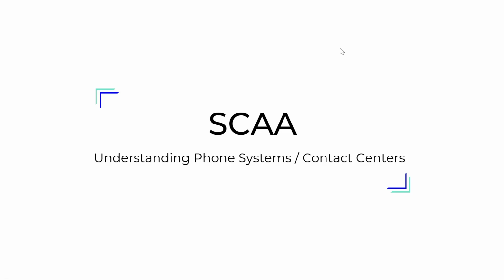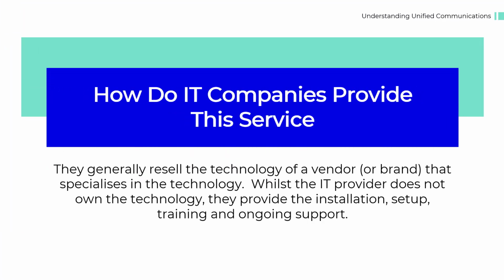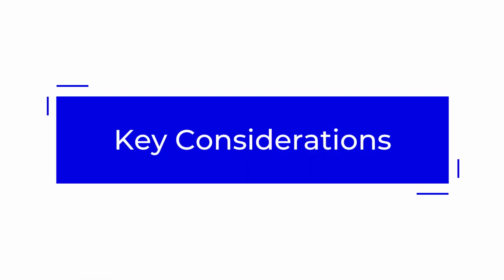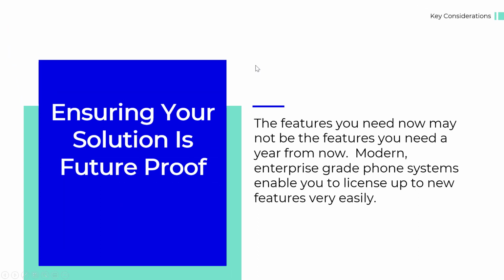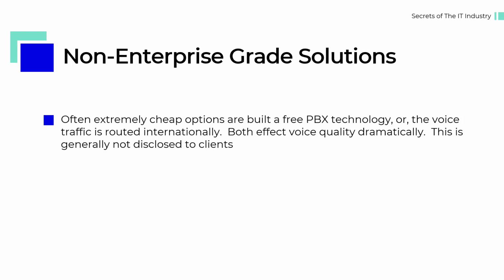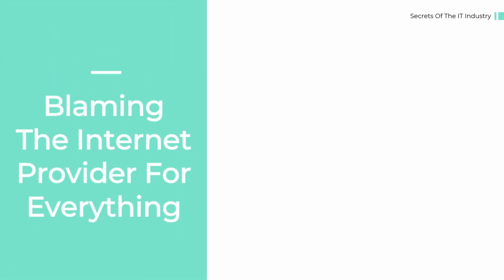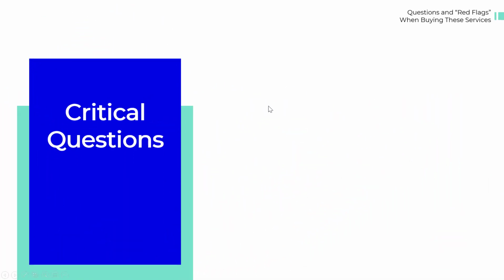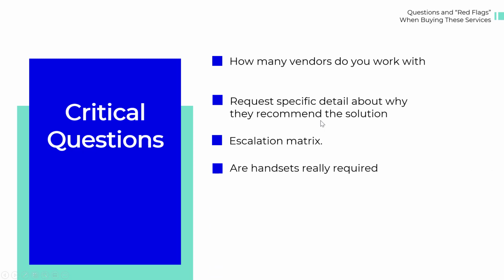Understanding Unified Communications